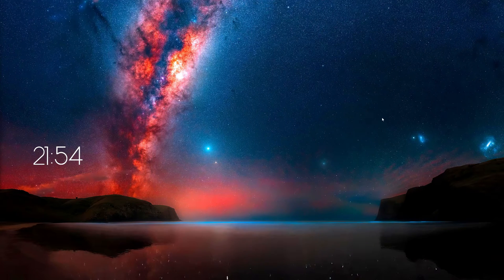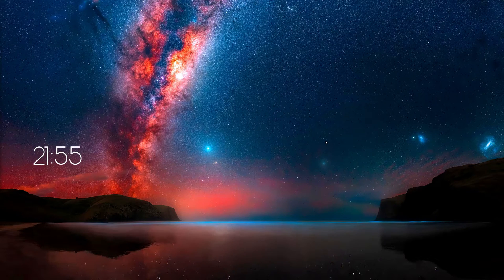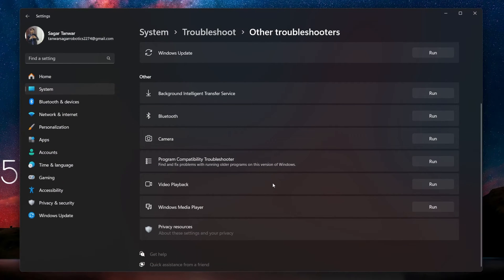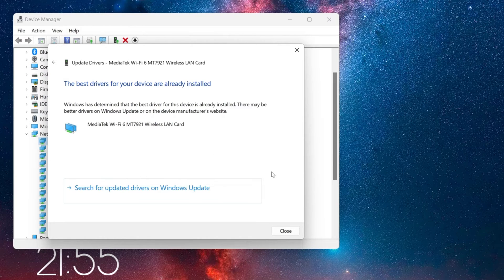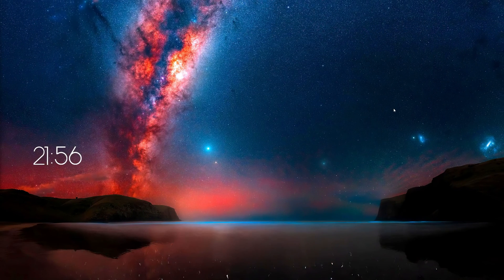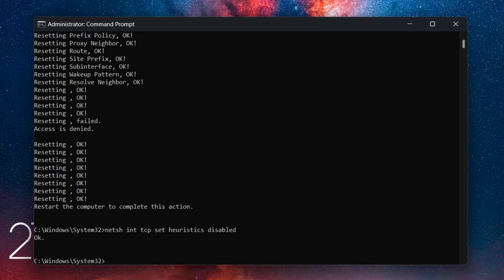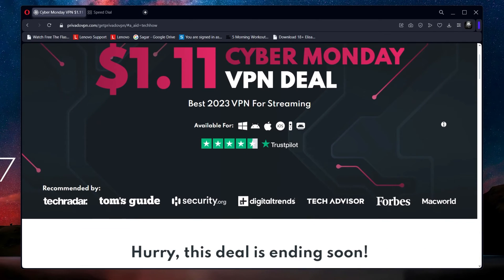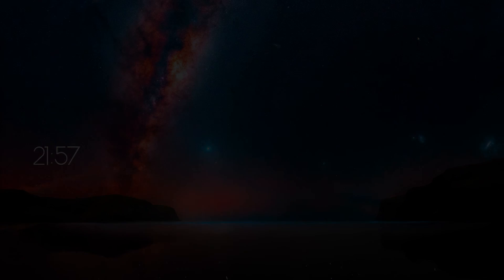USB WiFi Adapter Not Working on Windows 10/11 Fix - Tutorial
A short tutorial on fixing the problem when your WiFi adapter is not working on your Windows PC.

Timestamps:
0:00 Introduction
0:15 Toggle WiFi
0:27 Reconnect Router
0:43 Windows Internet Troubleshooter
1:08 Update Network Adapter Driver
1:35 Windows Update
1:51 Reset Internet Connection
2:37 Use PrivadoVPN